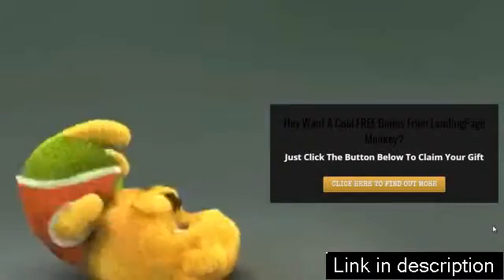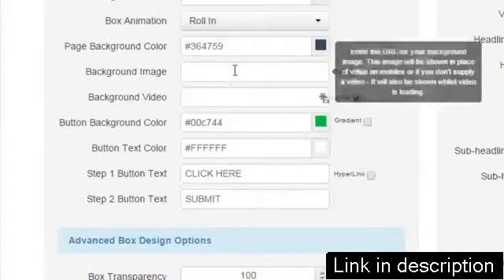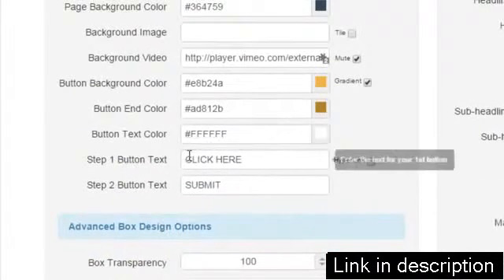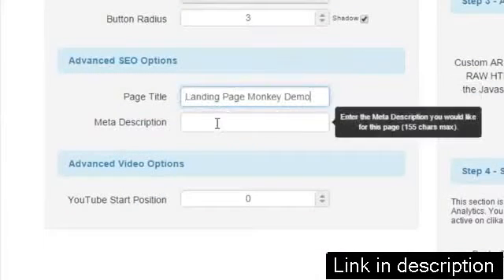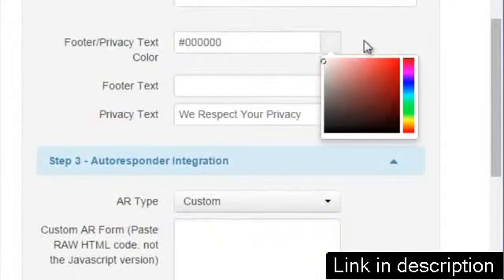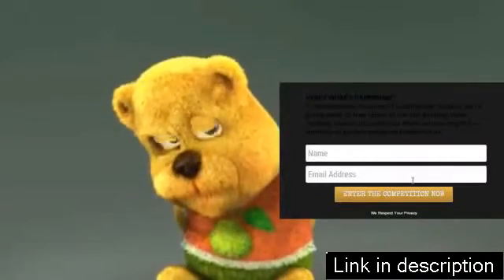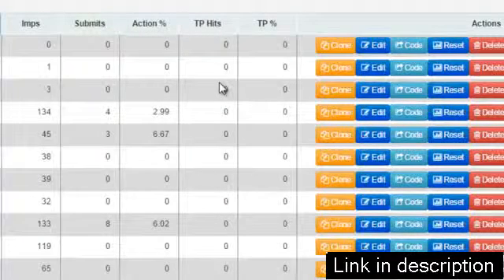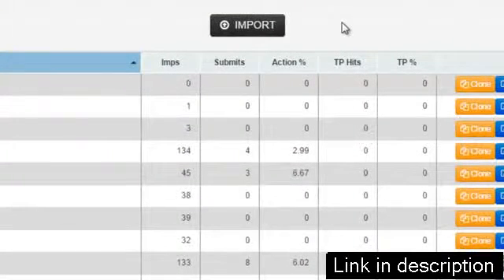Landing Page Builder Software - Review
Landing Page Builder Software

Did you snag access to Landing Page Monkey yet?

Savvy marketers all over the web are super excited about this app. That’s because it builds beautiful lead pages in a snap. There’s no code to learn and no need to hire a budget-blowing designer.

Landing Page Monkey makes it look like you spent a fortune or a load of time creating your page – no one will believe you did it in just five minutes with a web app!

You’ll love the way this landing page builder software helps you build your lists and grow your business. Just look at some of the profitable ways you can use Landing Page Monkey to build your lists:

• Build webinar registration pages.
• Use it to collect contest entries.
• Put up a squeeze page on your sales letter.
• Create an opt-in page offering a freebie.
• Generate a thank-you page with customer registration.
• Create a rebate-request form.
• Create a landing page where JV partners can get updates from you.
• Send pay per click visitors to an opt-in page.

And much, much more. If there is a reason to put an opt-in form on a page, then Landing Page Monkey can build this page for you in the blink of an eye. Click the “clone” button, and you can create dozens of landing pages in just minutes.

Landing Page Monkey also tracks your page’s stats so you can optimize your campaigns for maximum profitability.

Plus this robust tool creates no-fail pages that are guaranteed to display correctly on 99% of iPhones, Android phones, tablets, and across all major browsers such as Firefox, Chrome and more. You never have to worry about losing visitors due to page errors!

If you’re building landing pages to build your list, then you’re going to want to get your hands on Landing Page Monkey today. It saves you time, it saves you money, and it creates sharp lead pages that will impress the hell out of your visitors.

See for yourself by checking out this landing page builder software right now